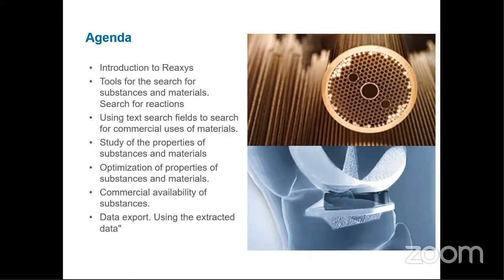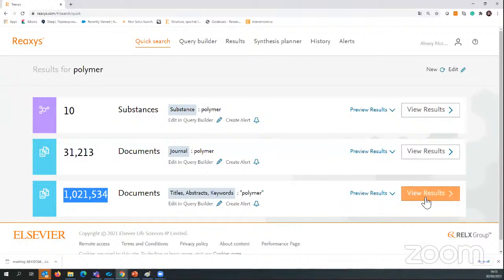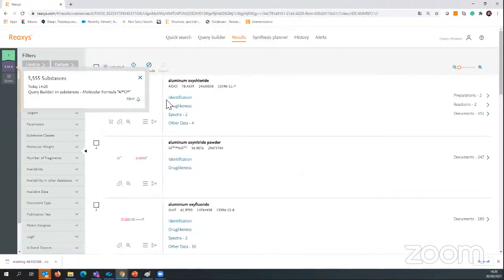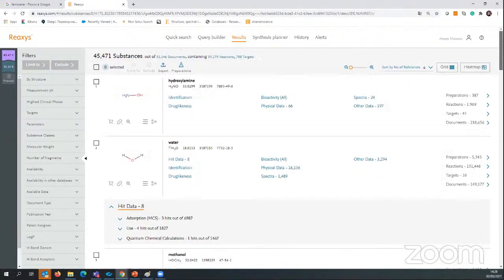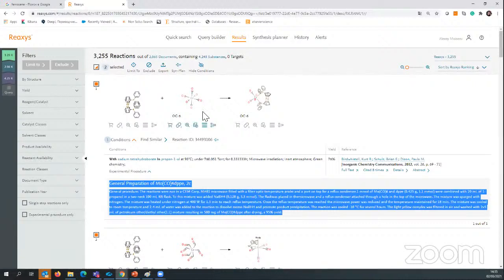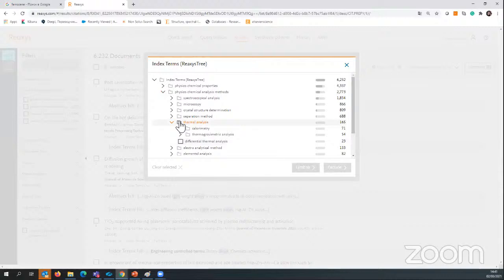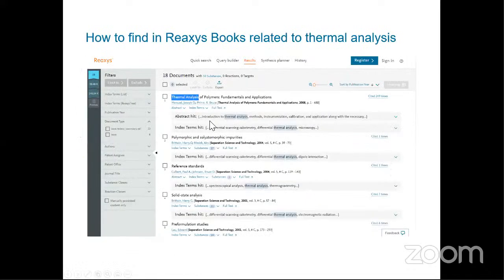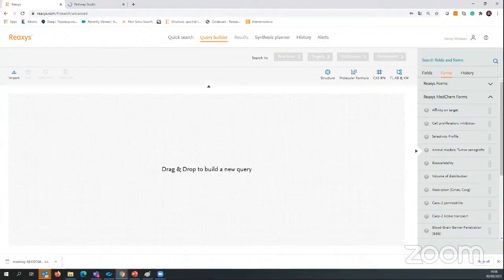Enhance your Research with Elsevier: Material Science in Reaxys